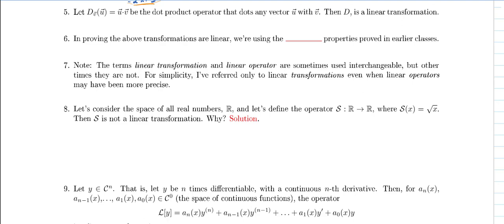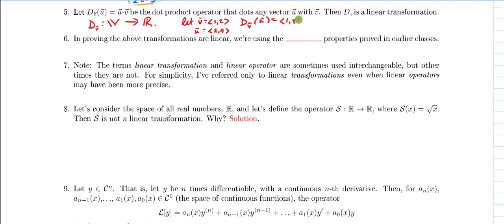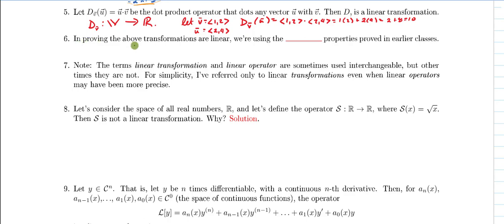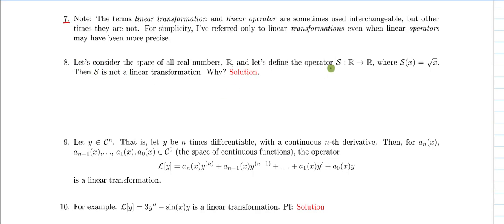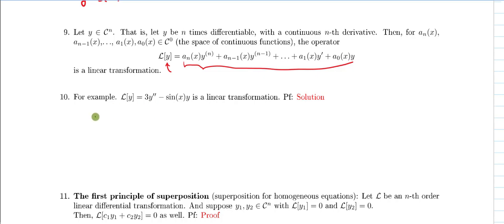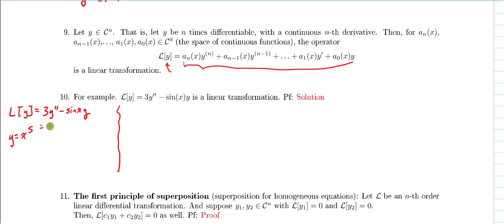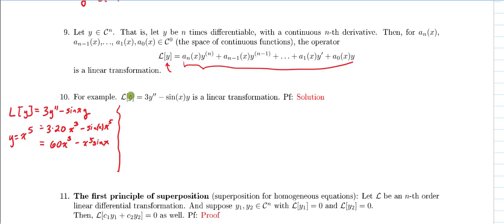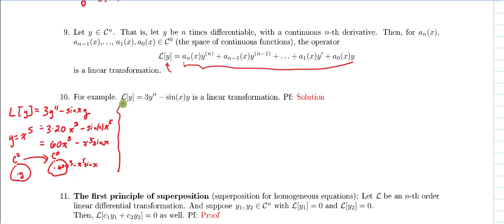Left-hand side of linear ode as a linear transformation